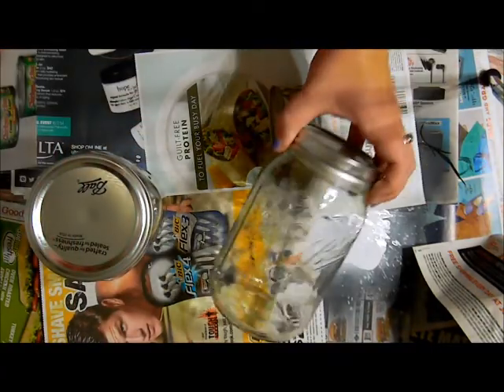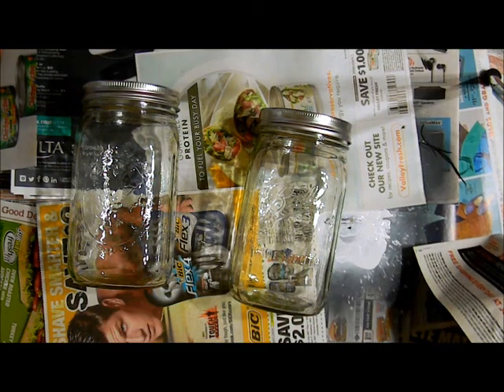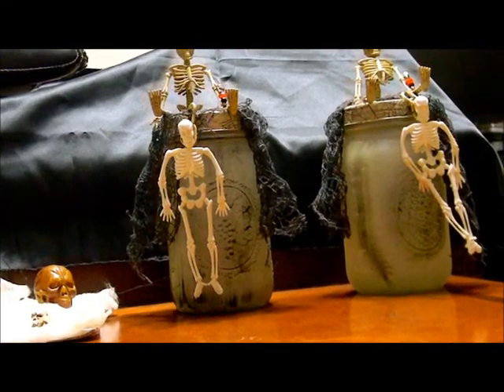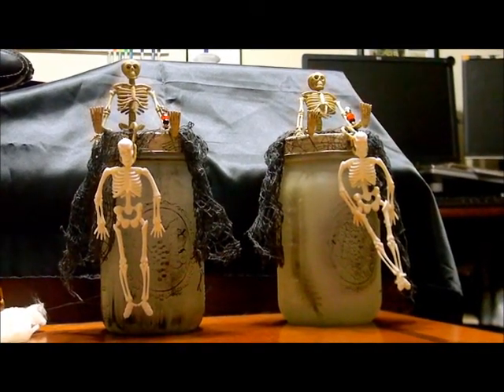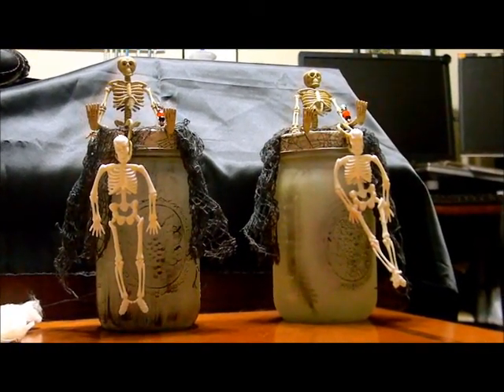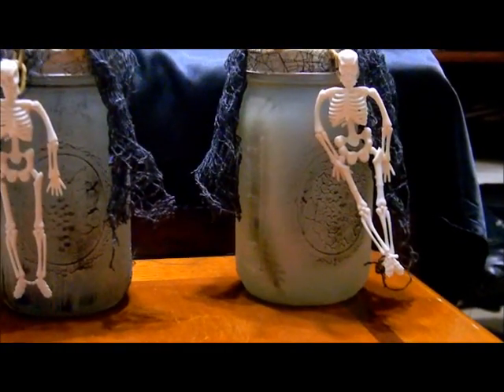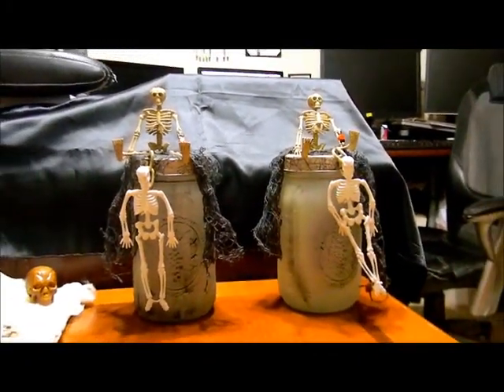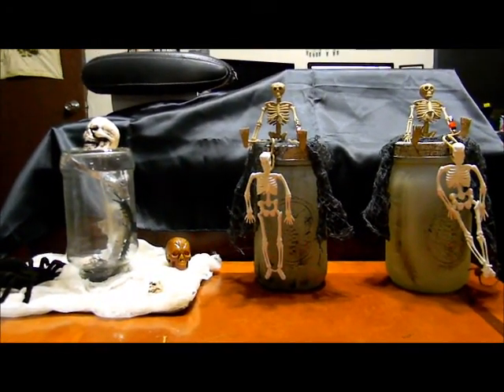Ki's Glow in the Dark Spookiness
My Etsy Shop